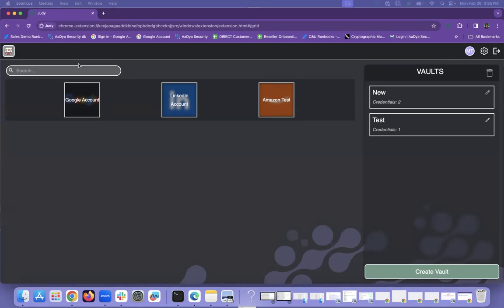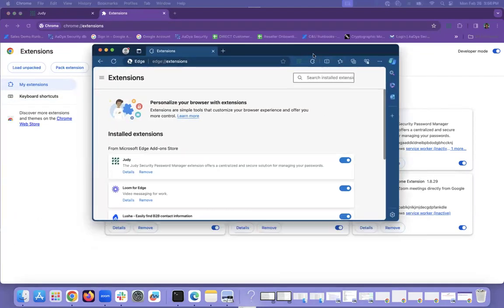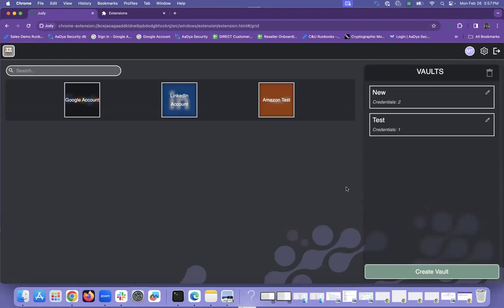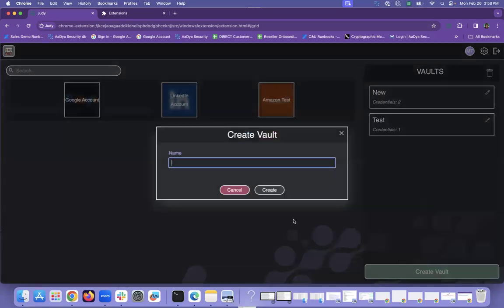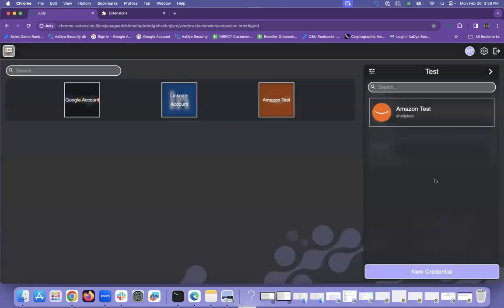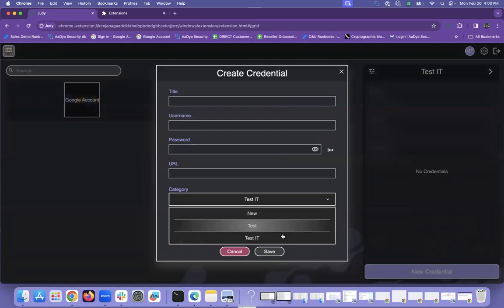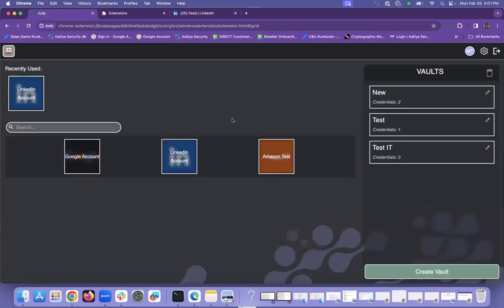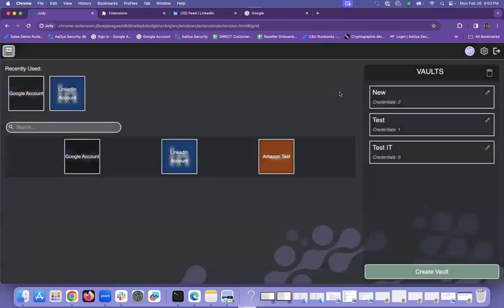Judy Security - Password Manager and SSO Tutorial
A tutorial on how to use the Password Manager and SSO features of Judy Security's all-in-one cybersecurity platform for small and midsize businesses.